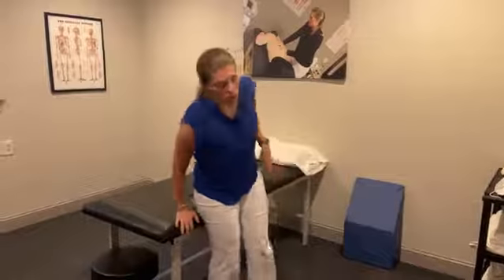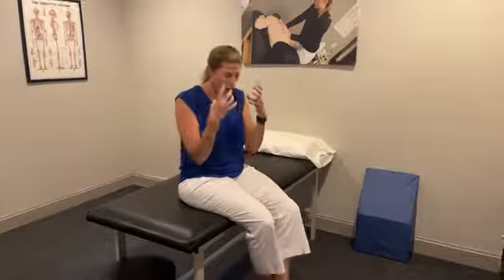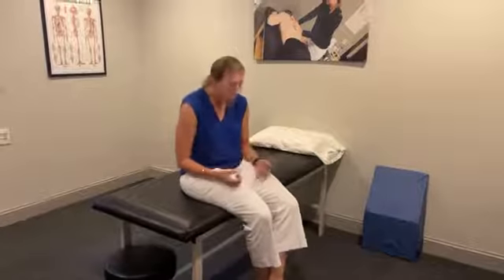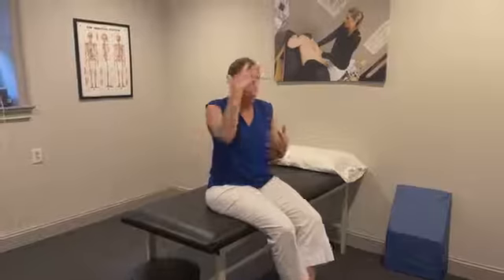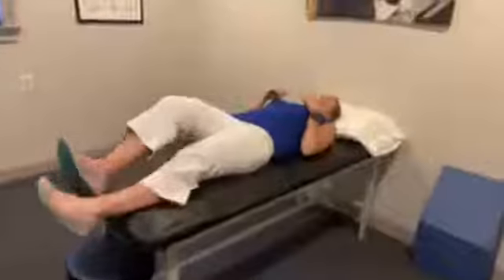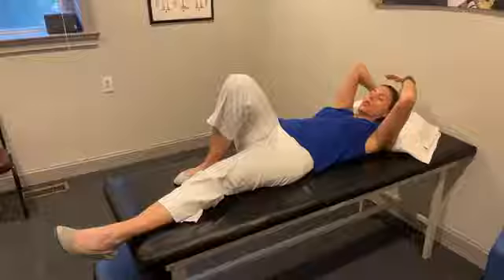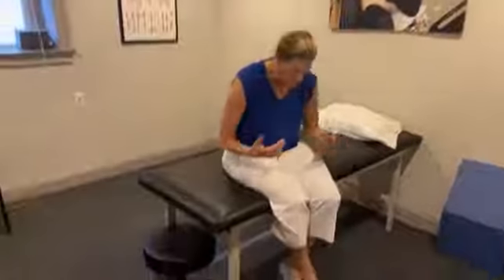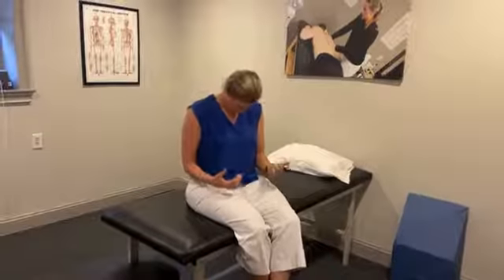Why Does Your Head Hurt When You Read